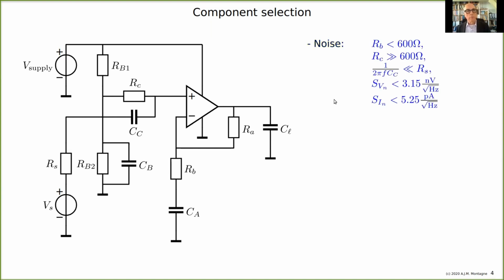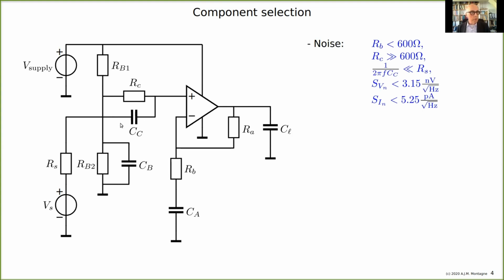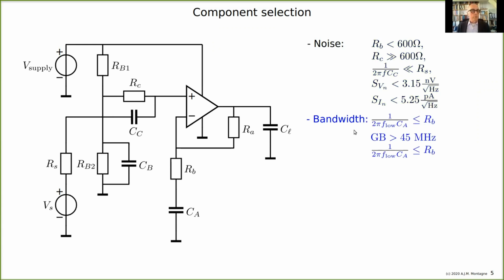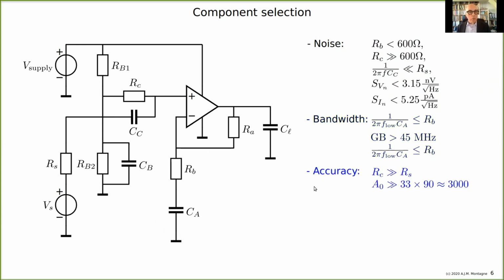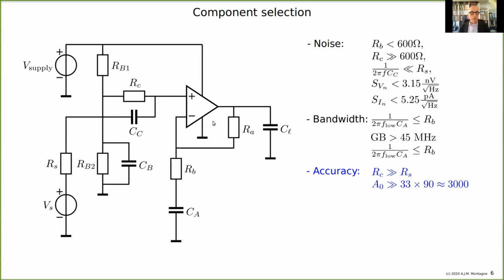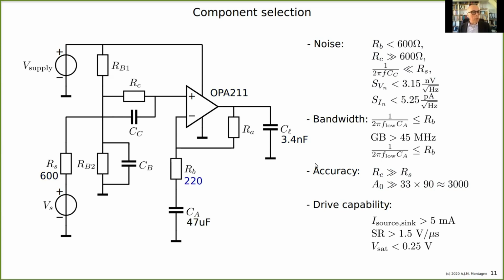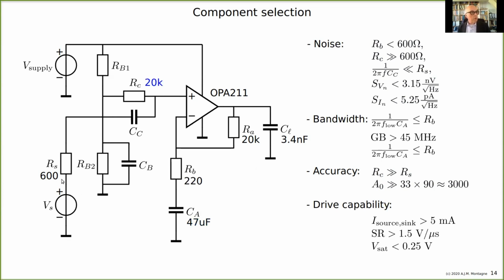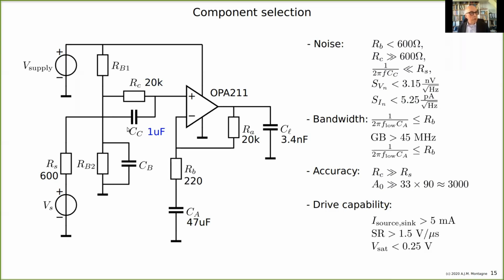2020 03 31 2 My first Voltage Amplifier Part 2